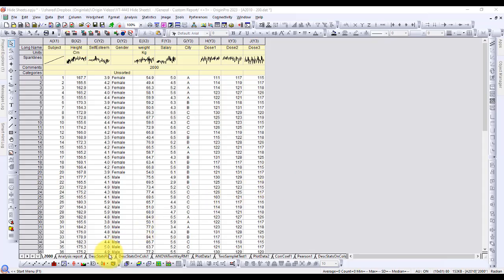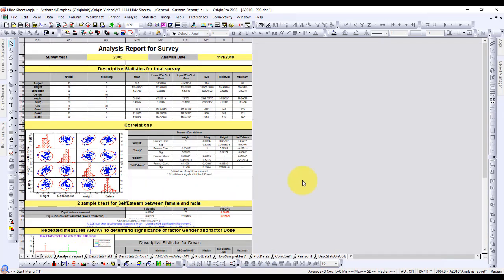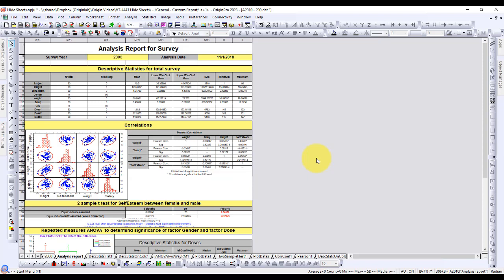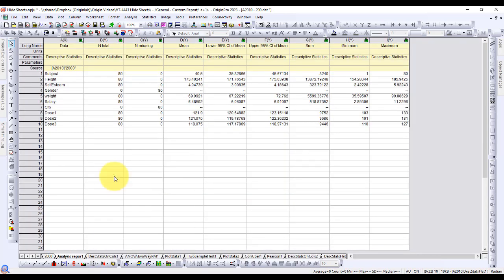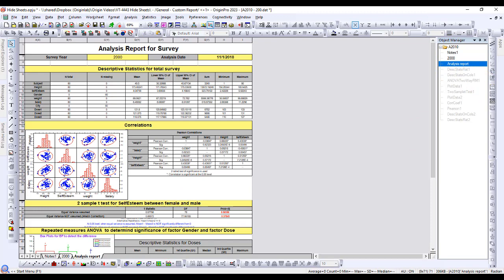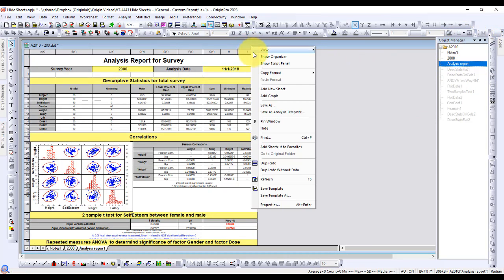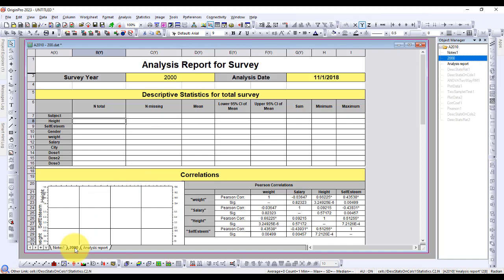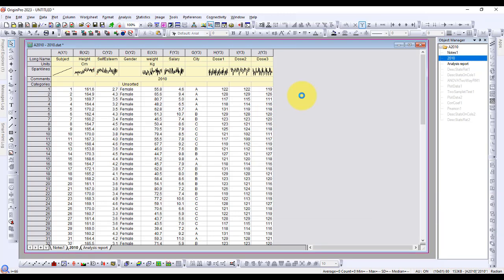Hide Sheets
Origin 2023 allows user to hide sheets to get a cleaner workbook